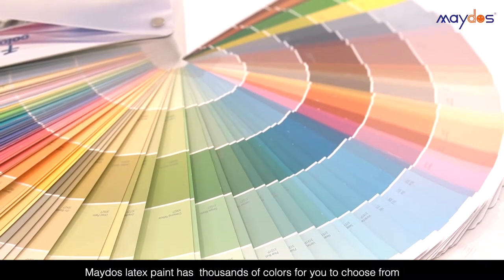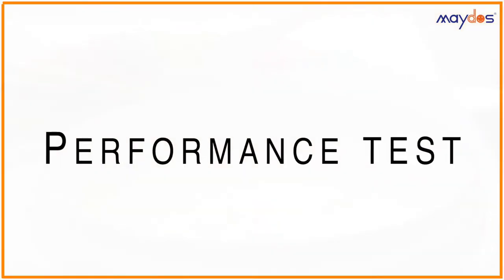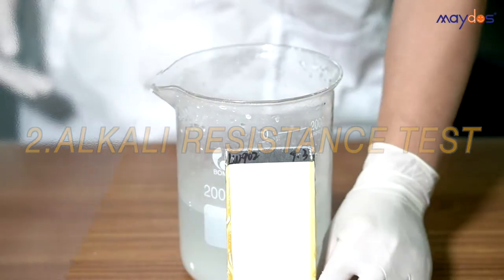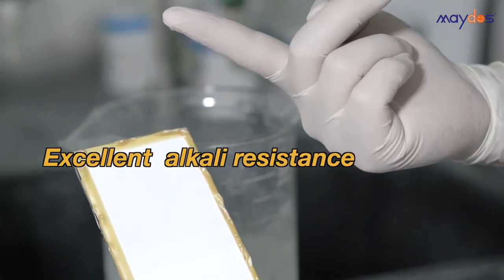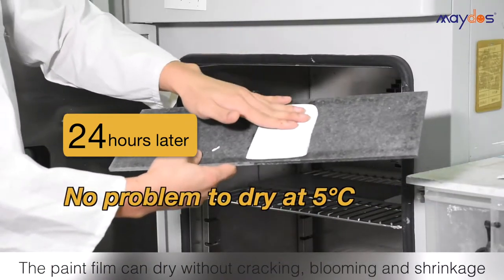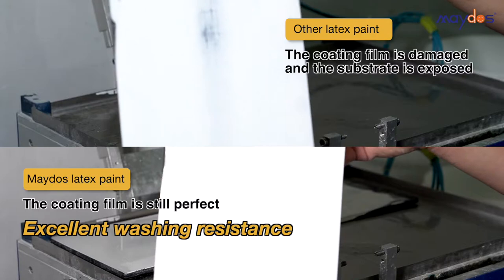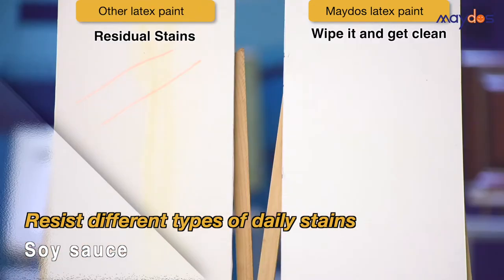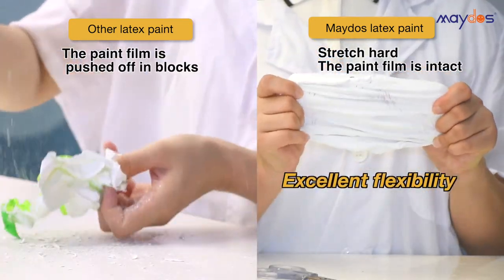Maydos excellent emulsion latex wall paint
Hello~! This video will show you Maydos wall paint excellent performance.
1.Contrast ratio test
2.Alkali resistance test
3.Low temperature film formation test
4.Wash resistance test
5.Stain resistance test
6.Film flexibility test